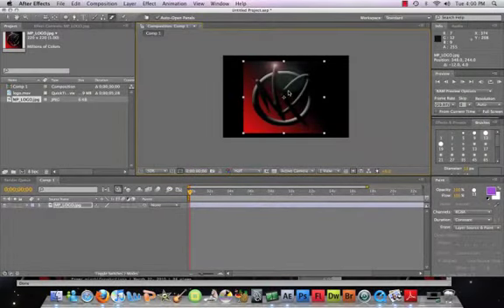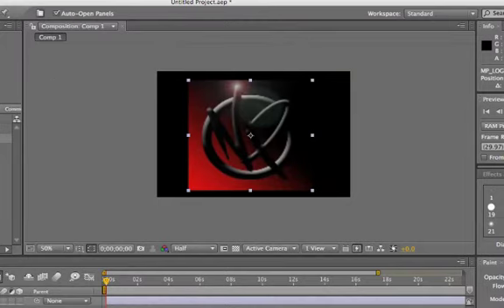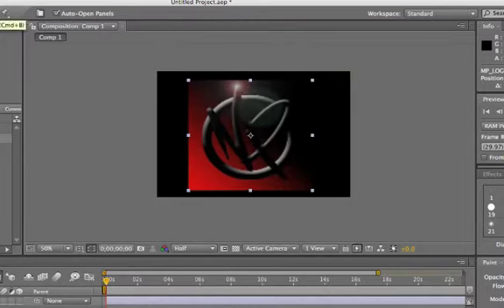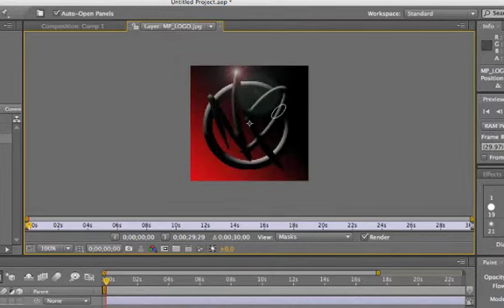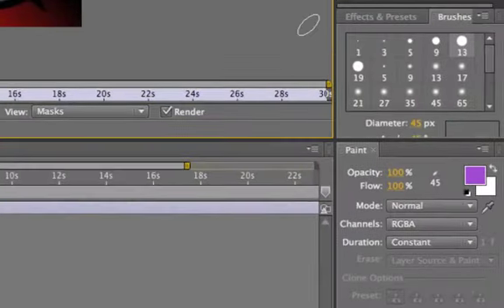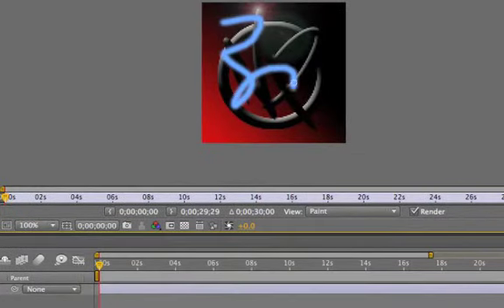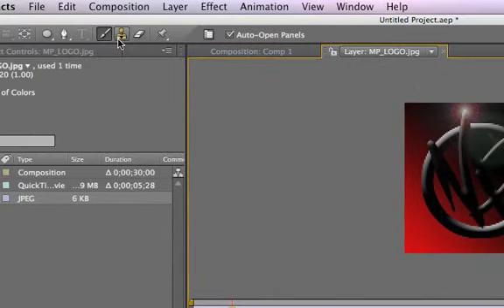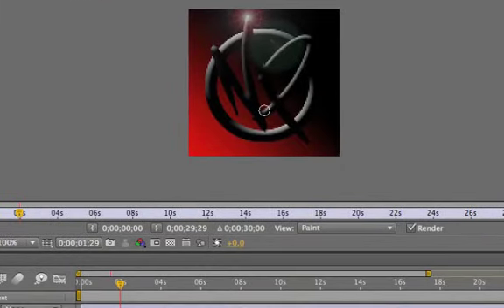AE Tools Panel Breakdown Final Part - Brush, Clone and Eraser Tools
FINALLY! :P
We are now at the end of our breakdown and it was fun
to be able to make this section. I wanted to make sure all
the videos were posted together so the flow of your learning
wouldn't be interrupted. Hope these videos are beneficial to

Thanks again for watchin'